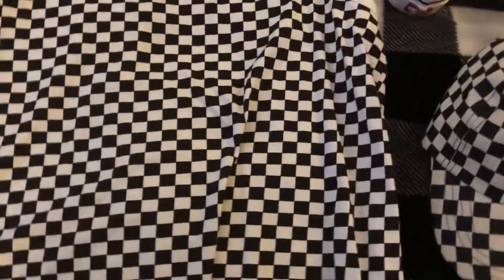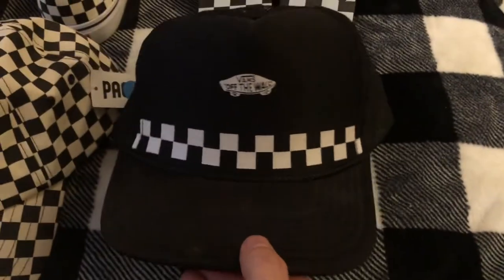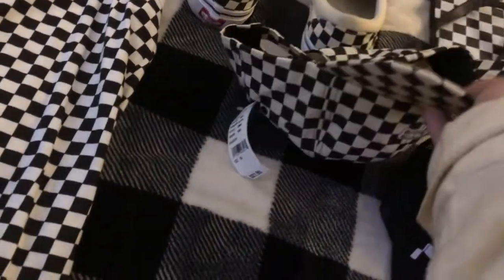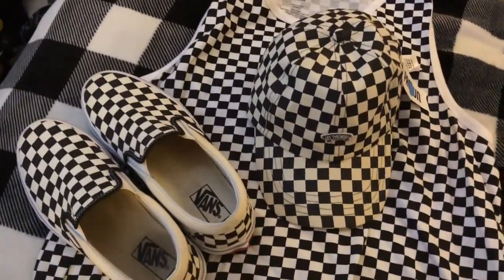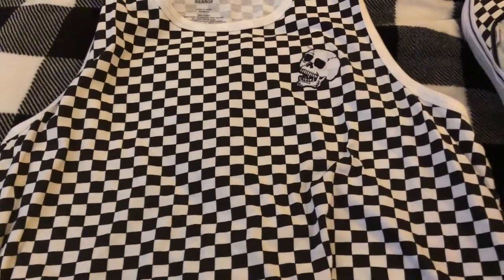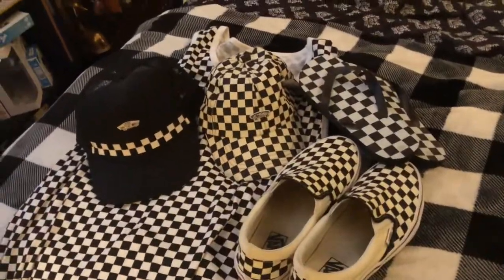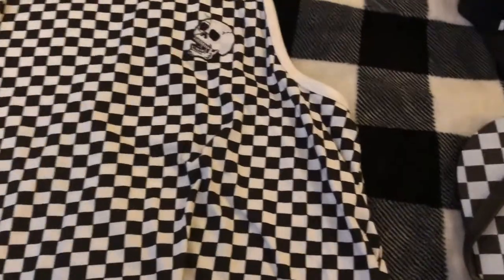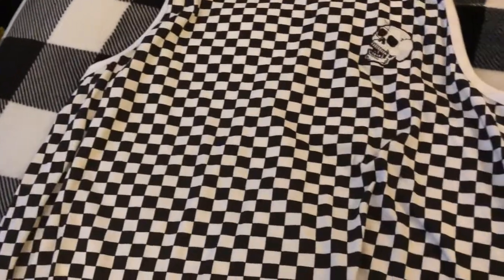My Black And White Checkered Clothes Collection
My Black And White Checkered Clothes Collection. Vans checkered class slip ons, tank top, sandals, Vans dad hat and a Vans trucker hat.